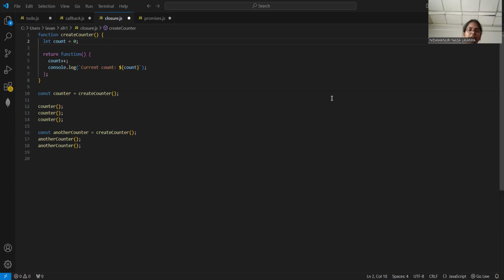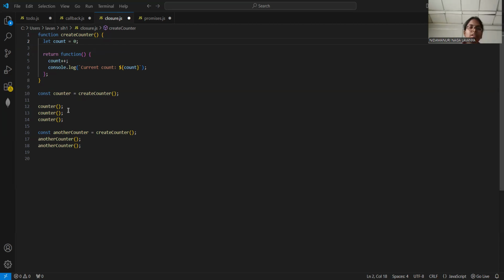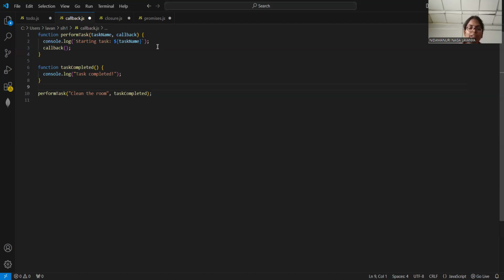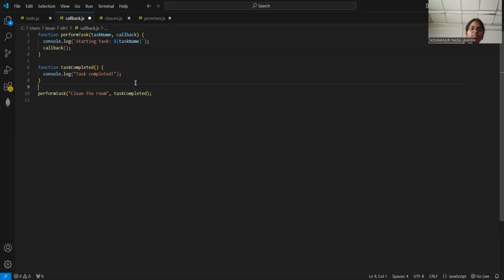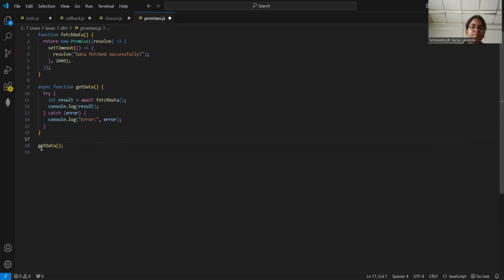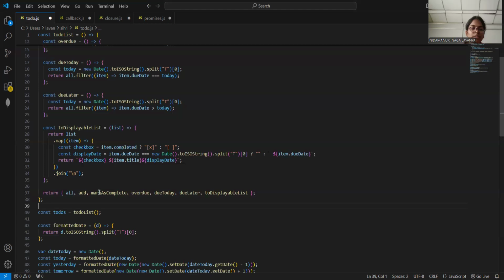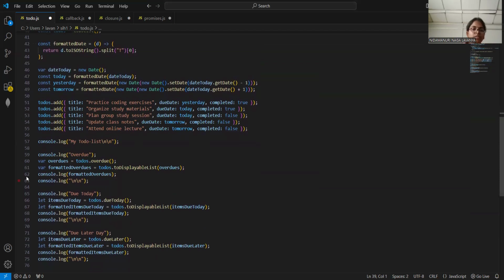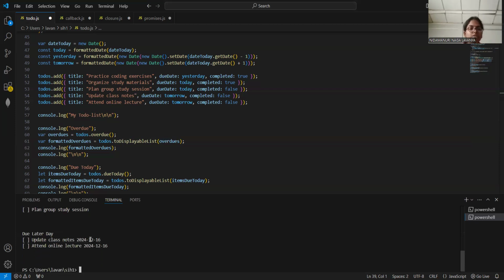TodoList using closure , promises, callbacks